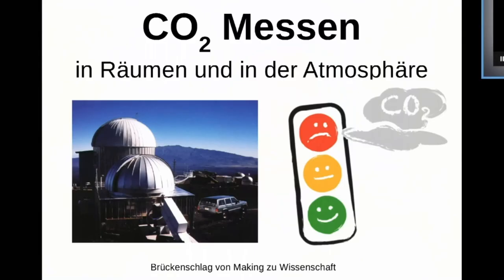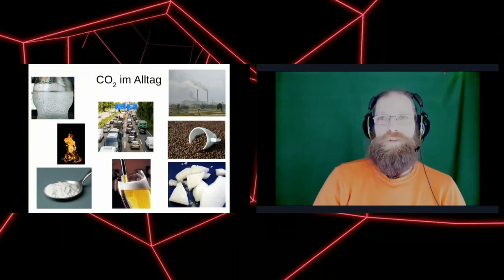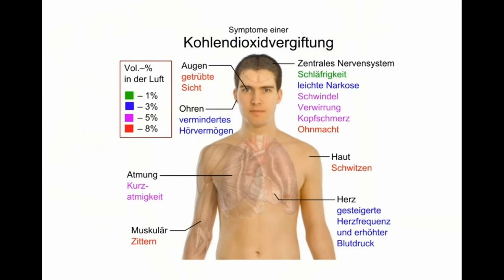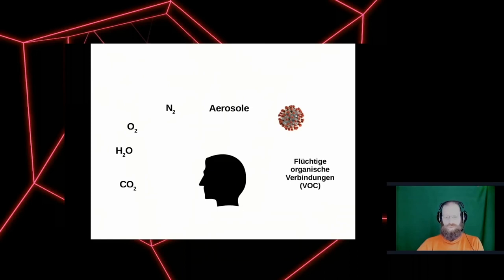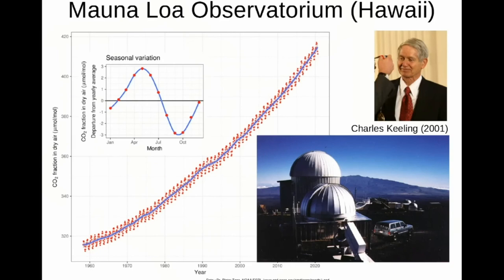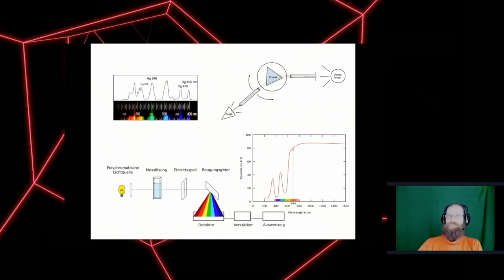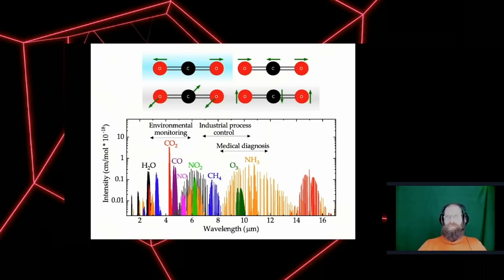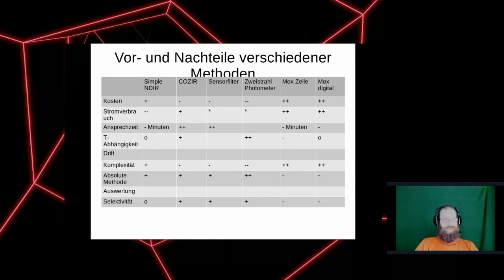rC3 - CO2 Messen - in Raumen und in der Atmosphäre - english translation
Messmethoden für CO2-Ampel, Atmosphäre und mehr

CO2, Kohlenstoffdioxid, ist inzwischen im Bewusstsein aller angekommen. Ob als ppm Wert in der Erdatmosphäre und als Treibhausgas, oder durch die im Sommer vorgeschlagenen CO2 Ampeln. Aber: wie kann man denn die Konzentration eines unsichtbaren Gases in geriger Konzentration messen?

Die "CO2-Ampel" hat seit August sprunghaft an Bekanntheit gewonnen, als die Konzentration von Kohlendioxid als potentieller Indikator für unzureichenden Austausch der Raumluft und damit für ein generell erhöhtes Infektionsrisiko vorgeschlagen wurde.
Die prominenteste Sensorfamilie arbeitet über die Detektion der breitbandigen IR-Absorption des CO2-Moleküls, wir sehen uns IR- und Rama Spektroskopie an, wie einfache Sensoren funktionieren bis hoch zu hoch genauen industriellen Sensoren.
Eine weitere Detektionsmethode bieten Metalloxid Sensoren, die mit moderner MEMS-Technologie sehr kompakt gefertigt werden können und mit der Größe eines Streichholzkopfes gut geeignet für wearable Devices sind.
Dabei unterscheiden sich Sensoren, die tatsächlich CO2 messen können von solchen, die flüchtige organische Verbindungen (engl. volatile organic compounds, VOC) messen.
Ein VOC Sensor findet sich auch auf der auf dem Camp 2019 vorgestellten card10 smartwatch. Wer eine besitzt, darf gern die neueste Firmware installieren und zu Hause mit experimentieren!

Sebastian Pischel